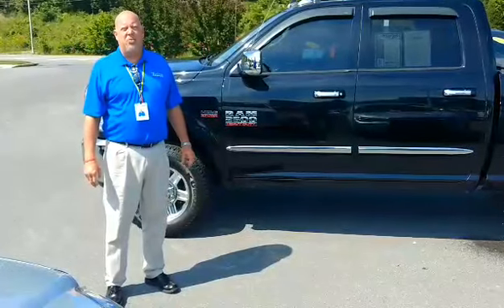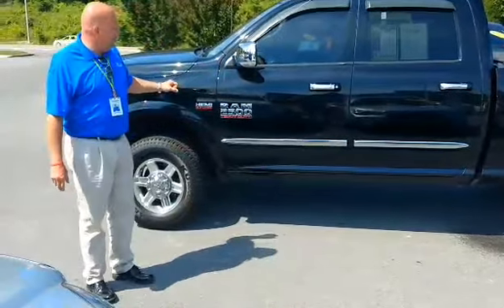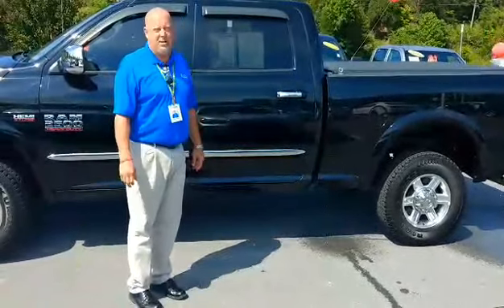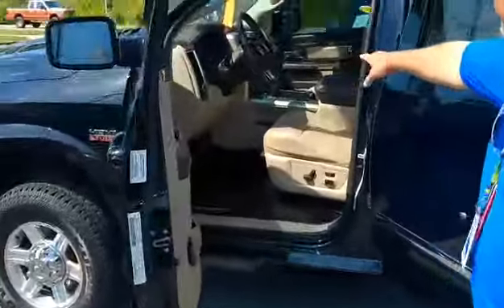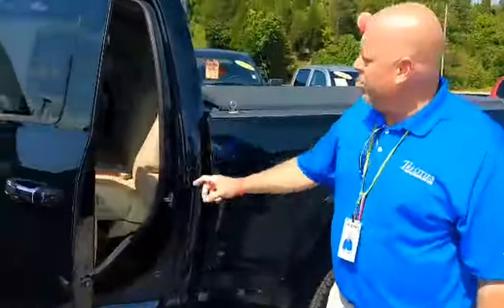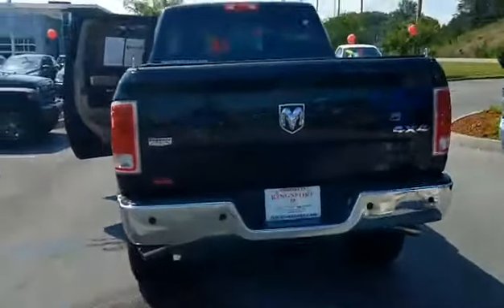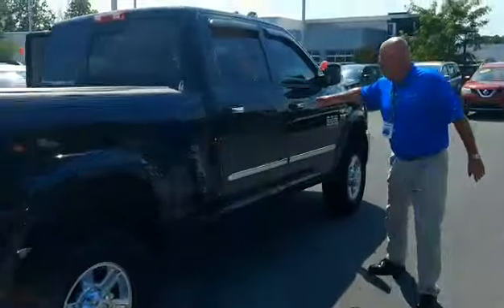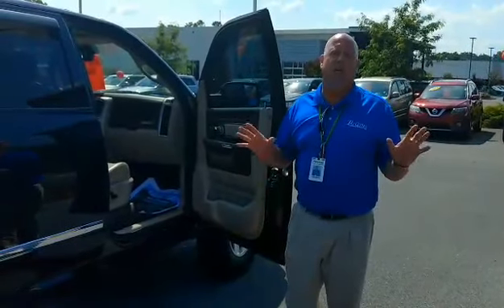Dealer Serving Kingsport & Johnson City TN | Bad Credit Bankruptcy Auto Loan

Tri-Cities Chrysler of Kingsport sells high quality low cost Pre-owned & Certified Used Dodge, Chrysler, Ram and Jeep, cars, trucks, SUVs & minivans to customers in Kingsport, Tennessee.

We're honored to serve the Kingsport, TN area. We promise that your experience at our dealership will exceed your expectations!

Tri-Cities Chrysler of Kingsport is located in Kingsport, TN.

Tri-Cities Chrysler of Kingsport Finance Department offers low rates & Lease Specials | Online New & Used Car Specials @ Tri-Cities Chrysler | Car Loans Available | Bad Credit & No Credit Car Loans

Get a Car with Bad Credit, Bankruptcy, or No Credit near Kingsport, Tennessee

Dodge, Chrysler and Jeep Certified Used and Pre-owned Dealership near Kingsport, Tennessee

Tri-Cities Dodge Chrysler Jeep Ram